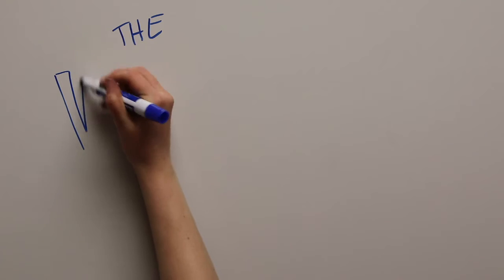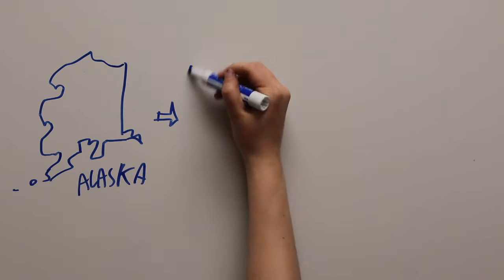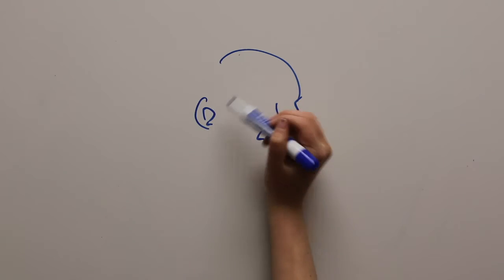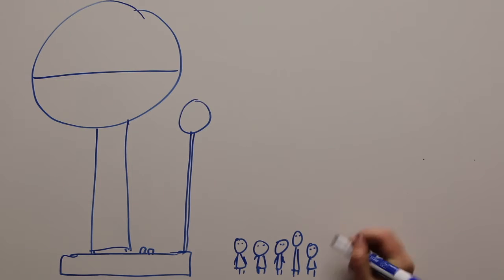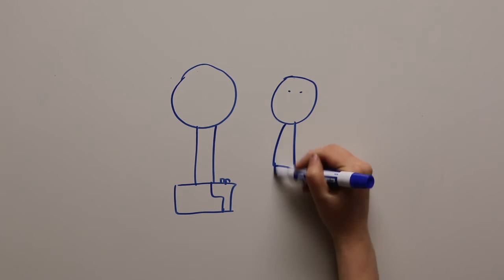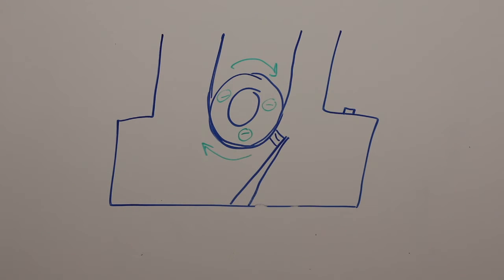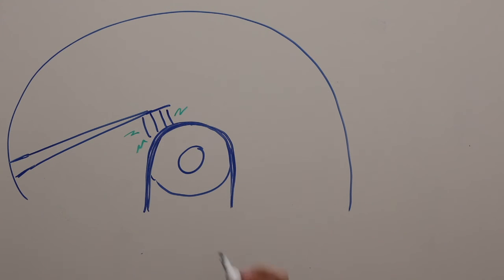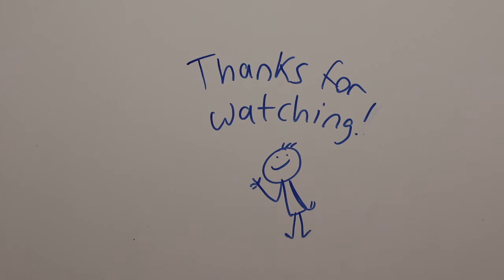Van De Graaff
General Phyics II / Physics 106 - BYU - WS2020 - Student Made Videos. Author Name: Jared Denton